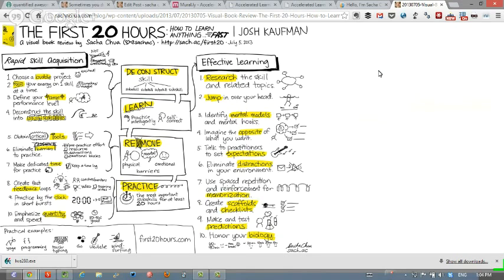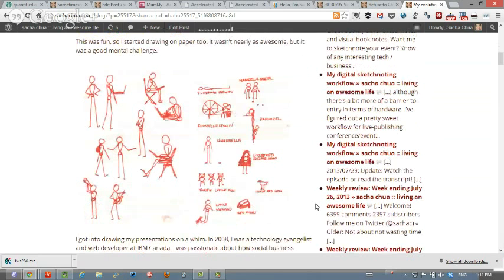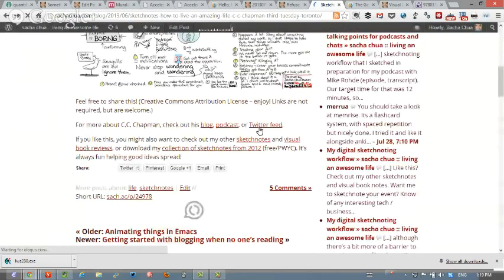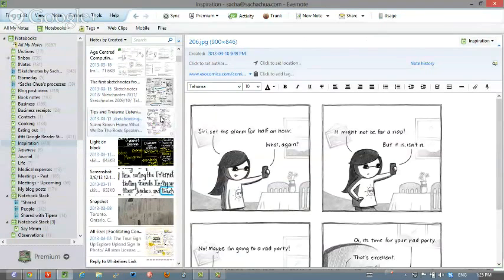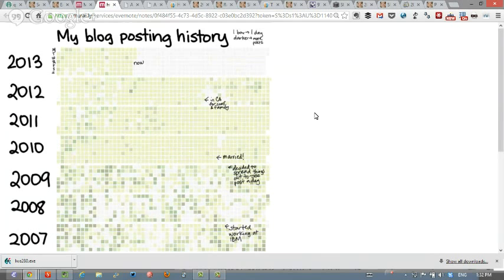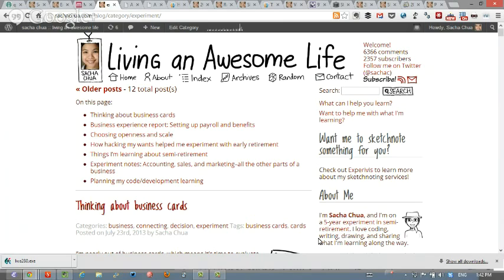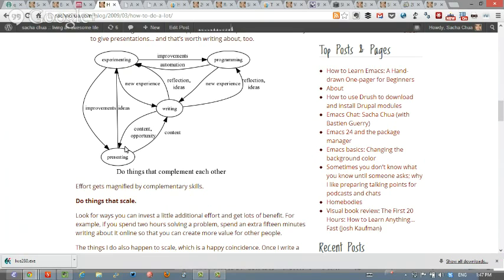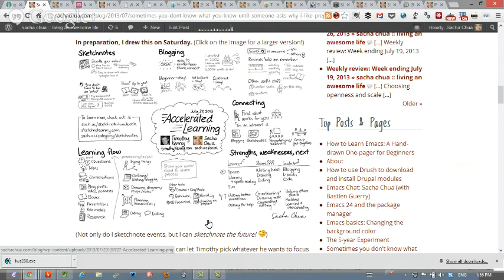Accelerated Learning - Timothy Kenny and Sacha Chua